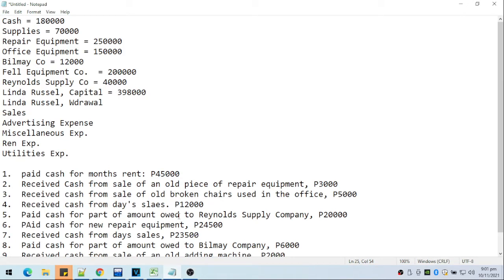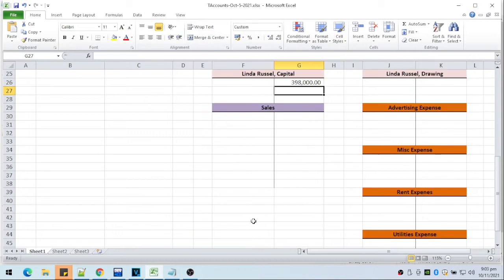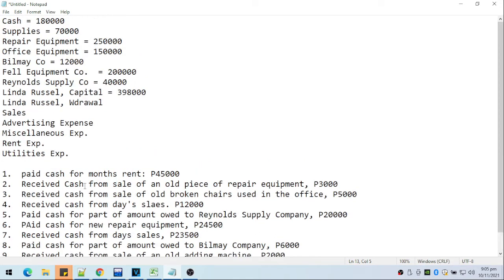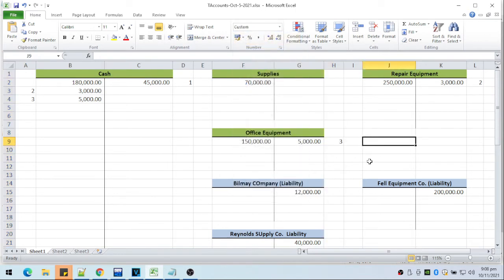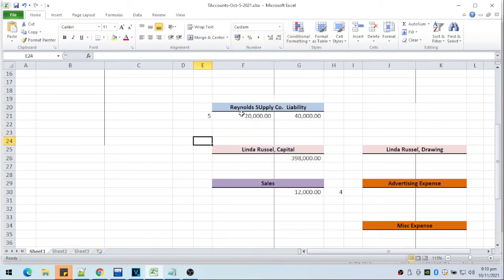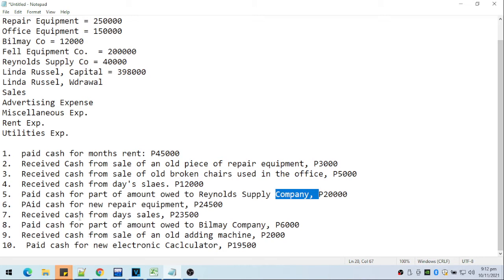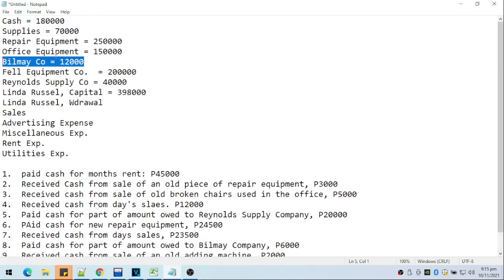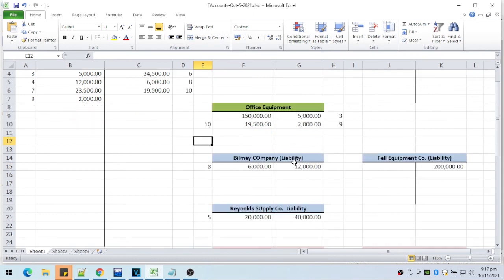CCS 323 Acctg and Financial Proc - (Analyzing Trans into Debit and Credit parts) - Sir Eudz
Solution to assignment
topic:  Analyzing Transactions in Debit and Credit Parts